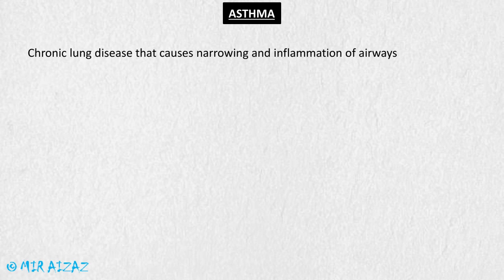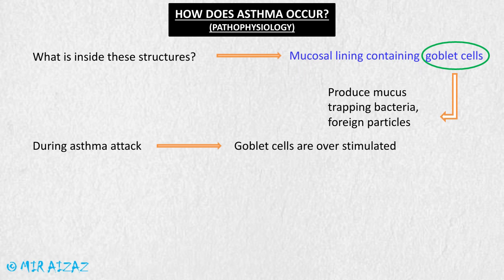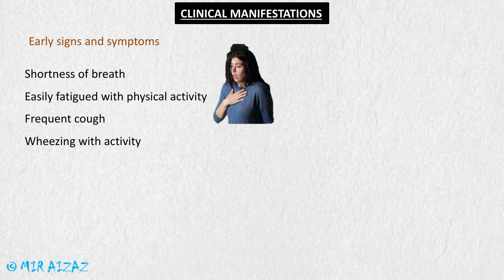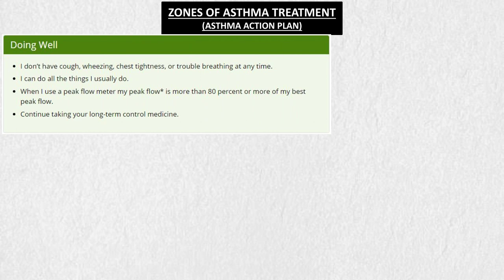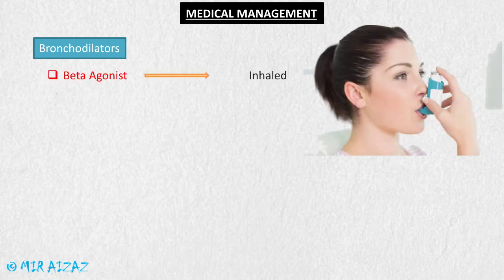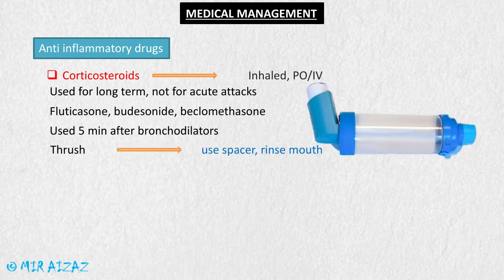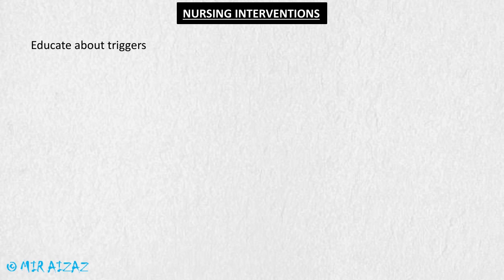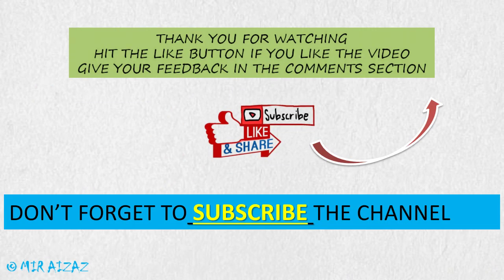ASTHMA | Pathophysiology | Diagnosis | Symptoms | Medical & Nursing Management || The Nurses Station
Asthma is a Chronic Lung Disease which causes inflammation and narrowing in lung airways leading to breathing difficulties. This video discusses about :

*Introduction
*Risk Factors
*Normal Breathing
*Changes in Asthma
*Pathophysiology
*Clinical Manifestations
*Classification
*Diagnosis
*Medical Management
*Nursing Management

Videos